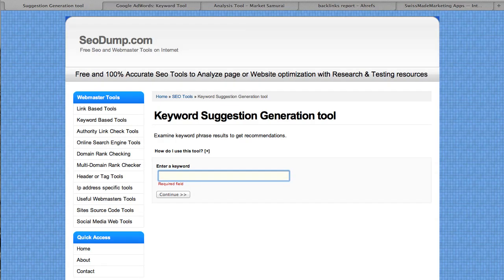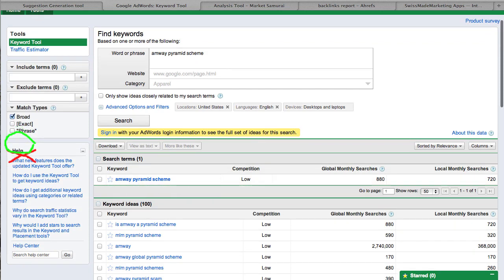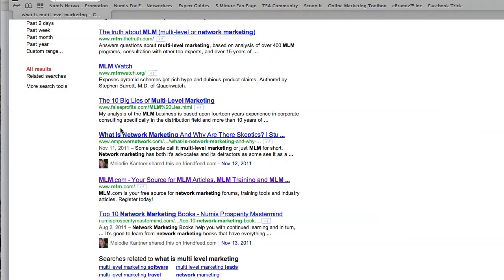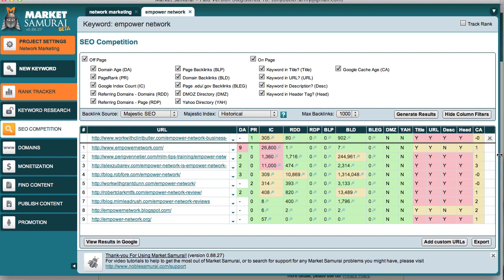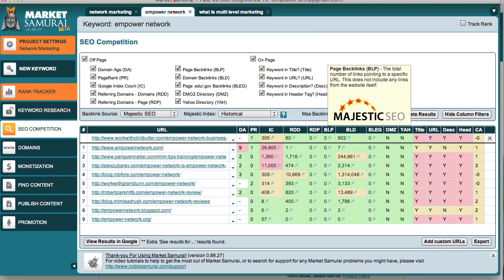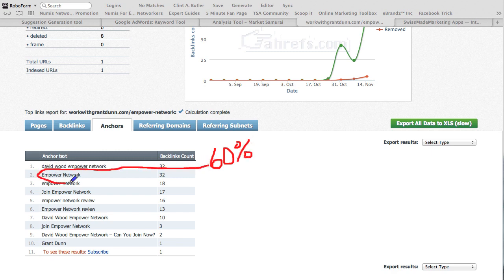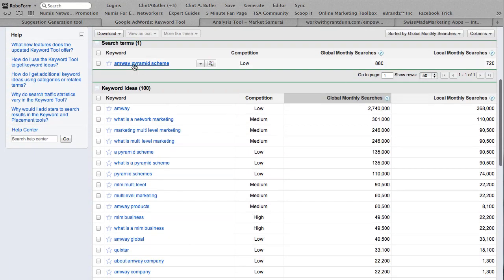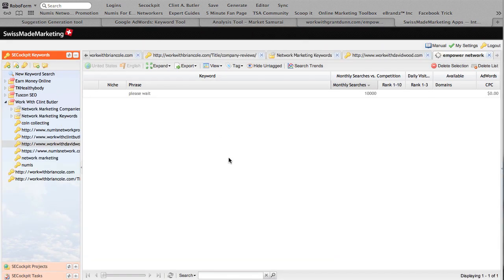How To Do Keyword Research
Keyword research is probably the most important thing you can do online when trying to profit from your work.  The problem is there are about 1000 different ways to get it done and 1000 different opinions on what is the right way.

I do my keyword research for traffic.  That's it, buyer keywords are important but so is traffic.  Try out this method to see if it works for you.